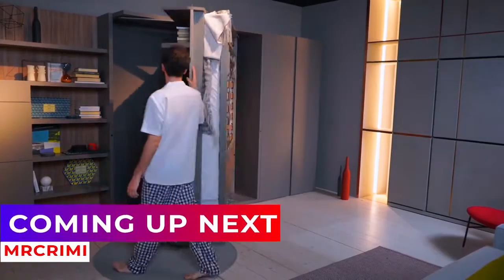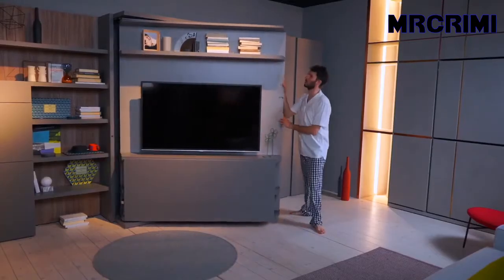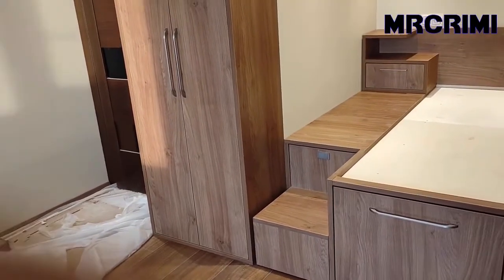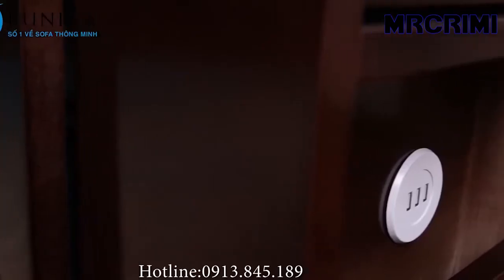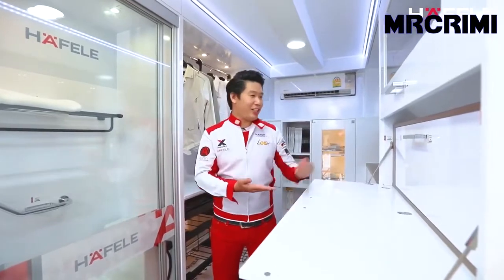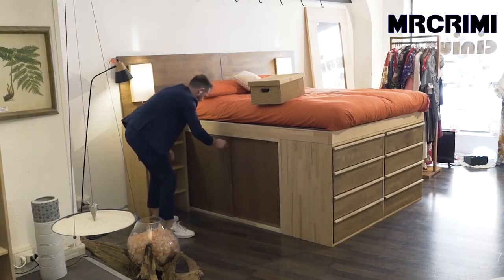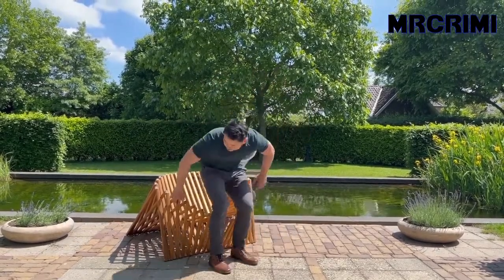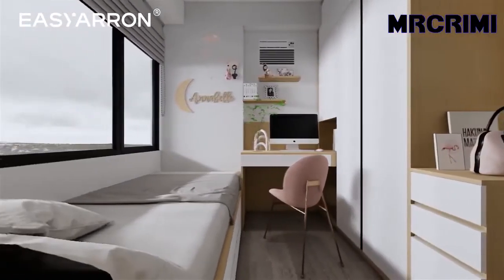Amazing Home Design Ideas with Space Saving Smart Furniture Design ideas Creative Design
As time goes by, more people are gravitating toward tiny houses.
While the space is limited, people would like to have essential furniture.
That's why multifunctional furniture is a true lifesaver in small spaces.
And here we are with some space-saving furniture ideas that can help you reduce clutter and save more space.

All of these videos in this channel belongs to the website owner and the product owner. It's not a Promotional Video we are doing here. Just trying to introduce some Modern Tiny Houses with Space Saving Ideas And  Amazing Home DESIGN Ideas!
Supporting my channel will allow me to continue making more videos.
for any queries, please use the comment box

The Video is about:

smart furniture,
multifunctional furniture,
transforming furniture,
space saving design,
space saving bedroom ideas,
small space furniture,
multipurpose furniture,
murphy bed,
wall bed,
bunk bed,
folding stairs,
secret furniture,
hidden furniture,
folding table,
vox furniture,
review,
list,
you won’t believe exist,
top 5,
top 10,
design,
affordable,
next level,
at another level,
fantastic,
incredible,
amazing,
everyone will appreciate,